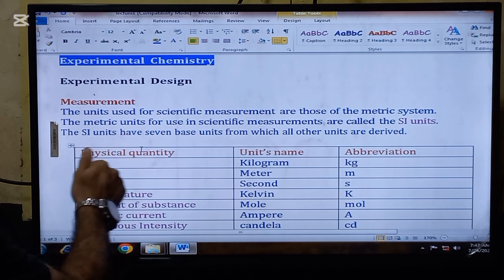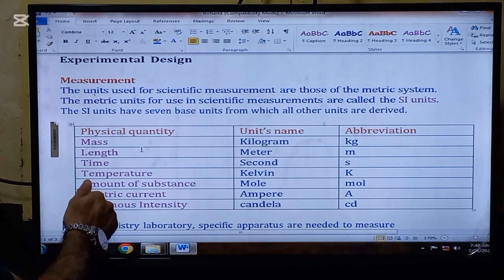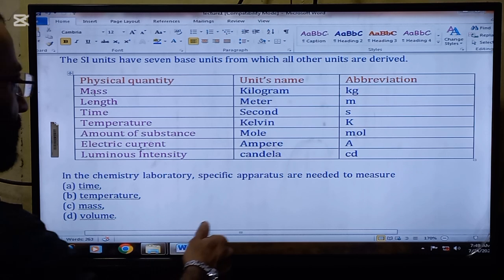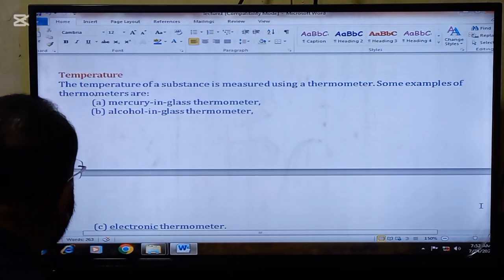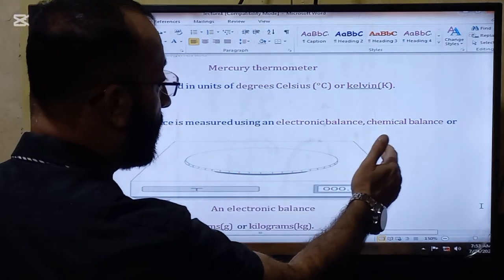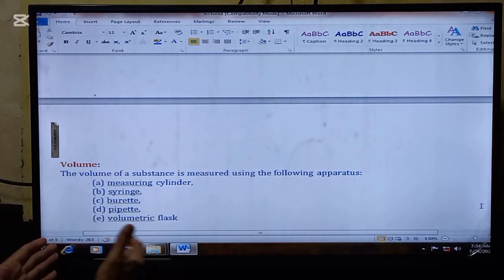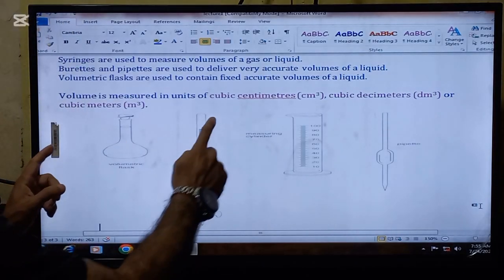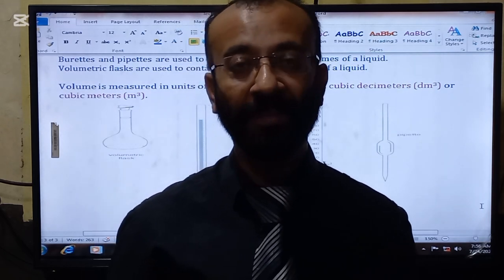O Level/Chemistry ATP/Experimental Chemistry/Measurements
This lecture will thoroughly cover the topic 'Measurements of Time, Temperature, Mass & Volume' in the topic of Experimental Chemistry, in Chemistry ATP, O Level Syllabus.